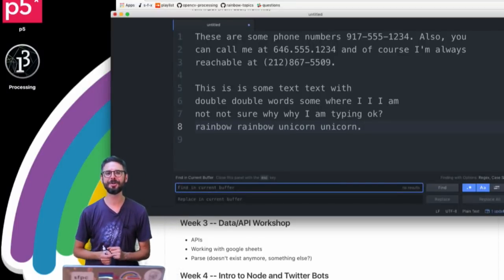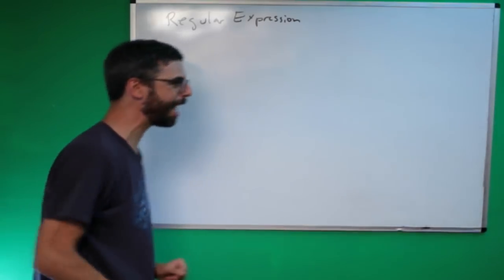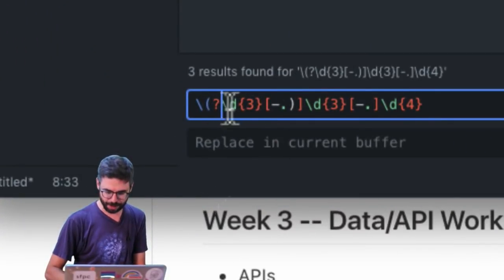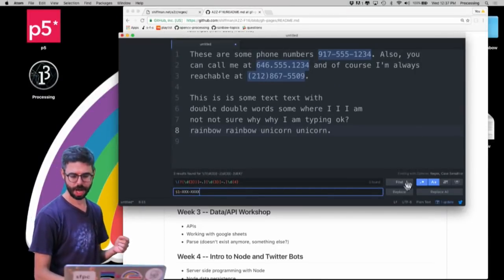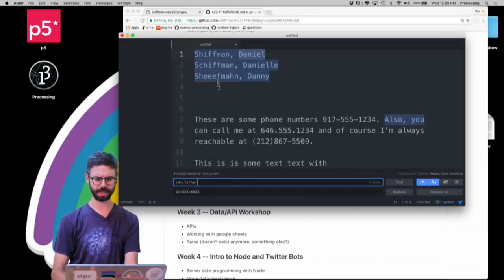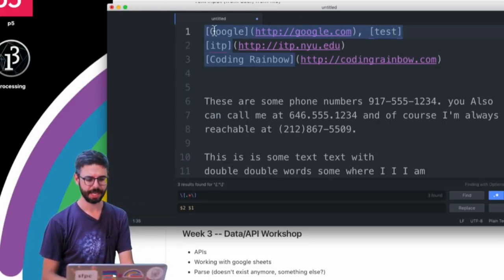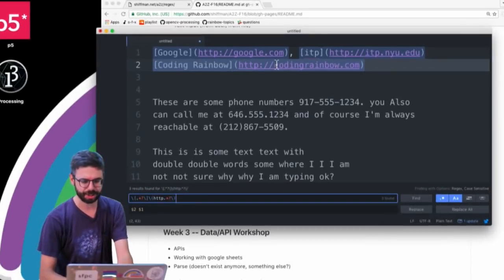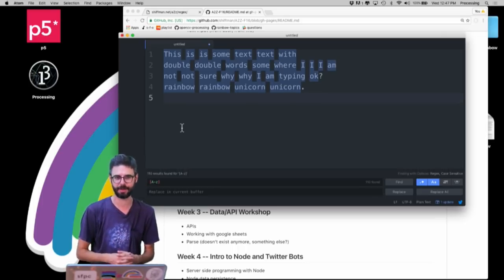2.4: Regular Expressions: Capturing Groups - Programming with Text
In this video I discuss capturing parentheses and how they are used to create numbered groups that referenced in a find / replace operation.

This is the fourth video in a series on Regular Expressions, which is part of the "Programming from A to Z" course at ITP